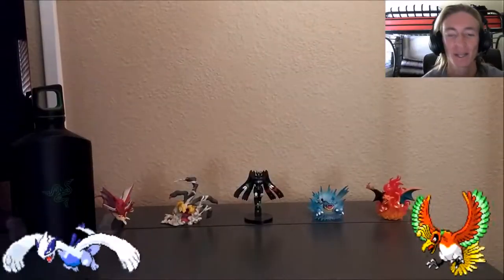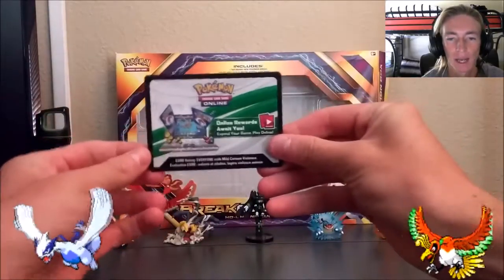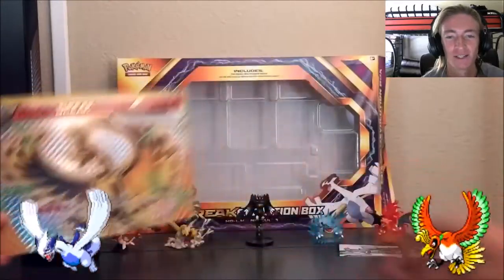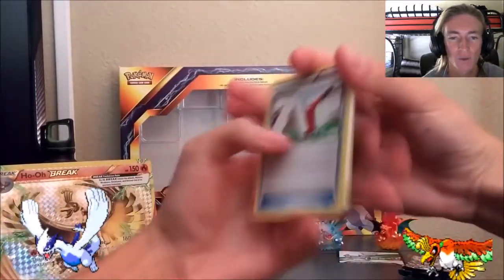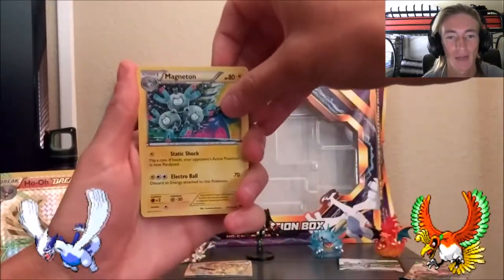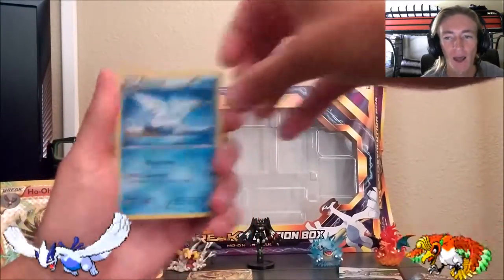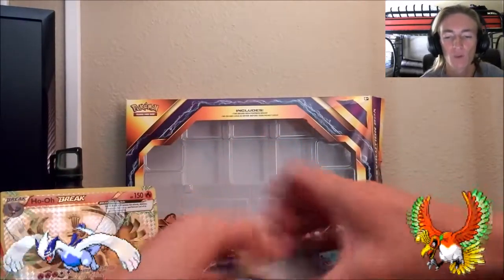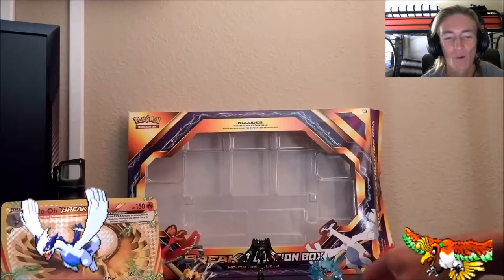PKMN TCG Unboxing- Ho-Oh Lugia Break Evolutions Box!